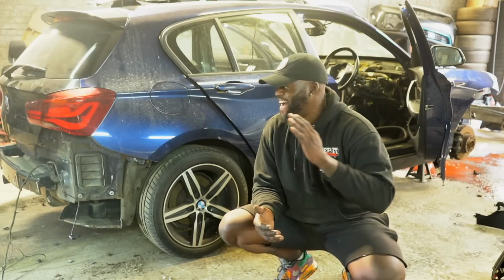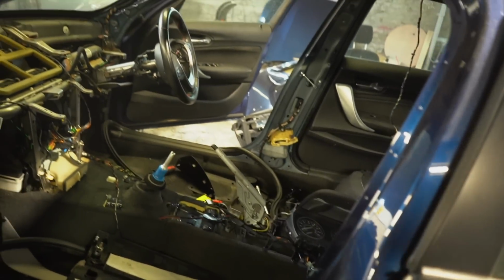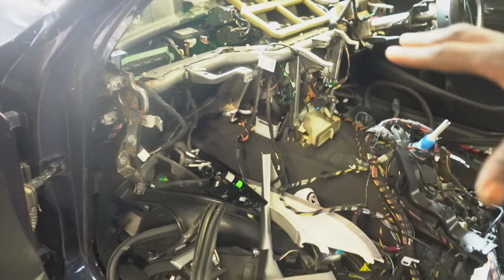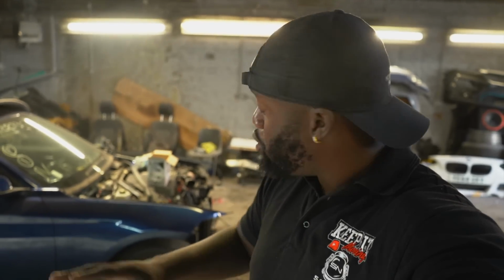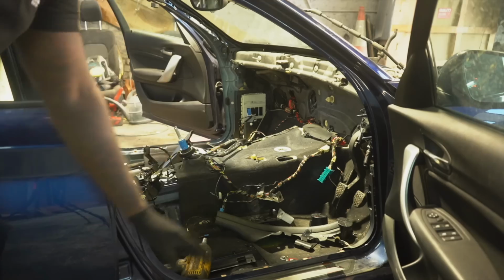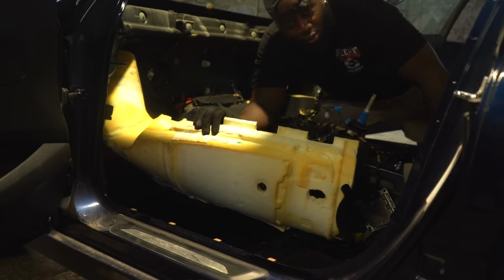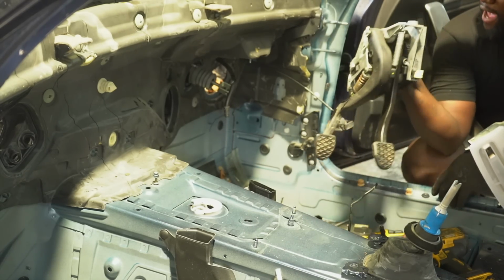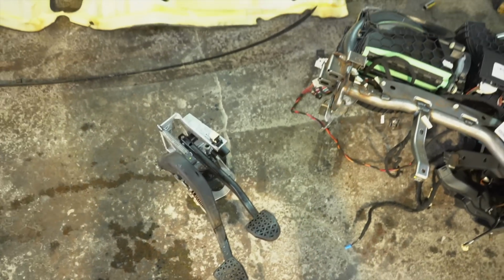BUILDING THE FASTEST BMW 118i IN THE UK PART 3 |B58/M140I CONVERSION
DO YOU  NEED A PRO DIAGNOSTIC TOOL? Check out

KINGBOLEN K8 Bi-Directional Diagnostic Scan Tool

Or

Launch CRP919E
Deal price £361.13

in this episode i continue the work on my wrecked bmw 118i by stripping out all the carpets, wiring loom and modules, THE PLAN IS TO STRIP THE CAR BACK TO THE SHELL.
 this is all in preparation for the new m140i wiring loom and electronics. this will also take the car from a 2011 spec to later 2018 spec and allow for the manual to auto gearbox swap.